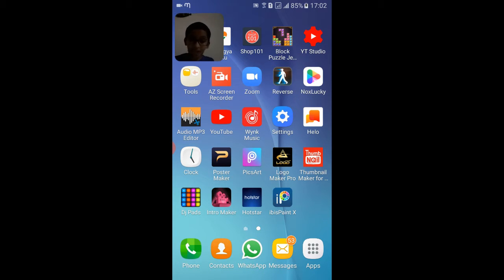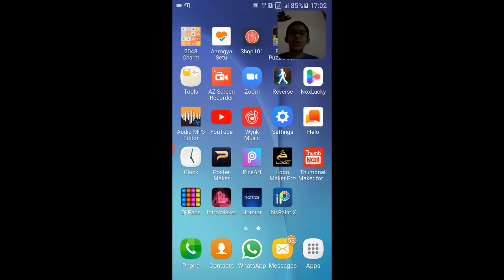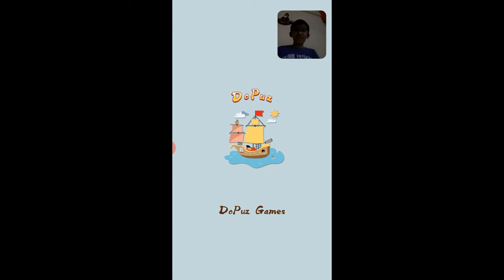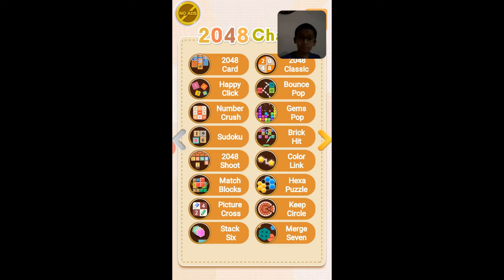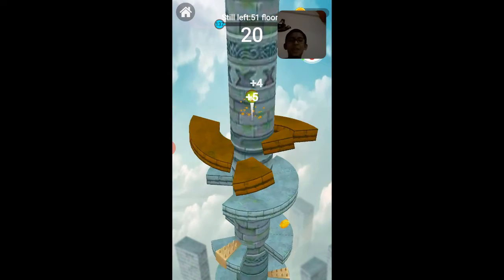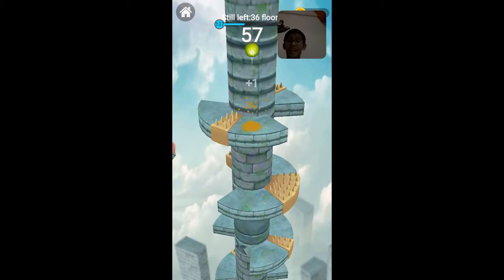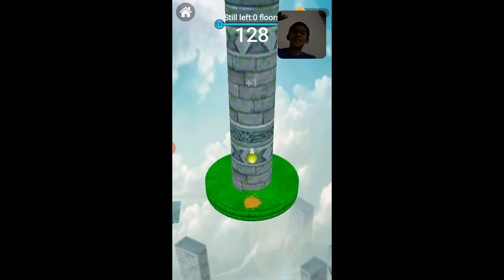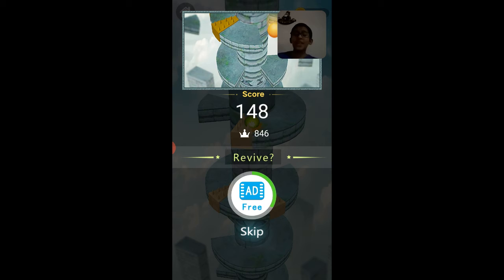2048 Charm | Part-2 | Sreedha Prasanna Vlogs.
Hey Guys Welcome To Another Vlog.